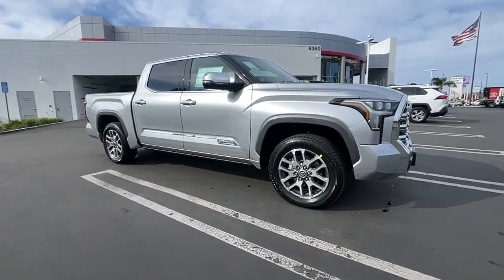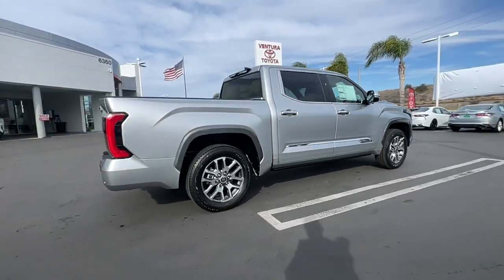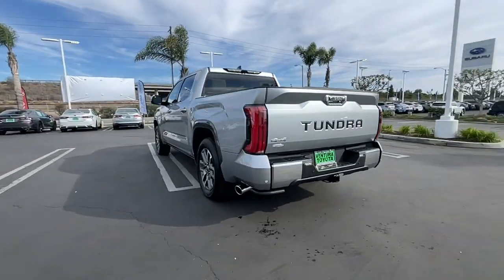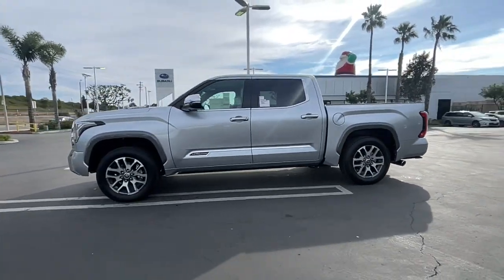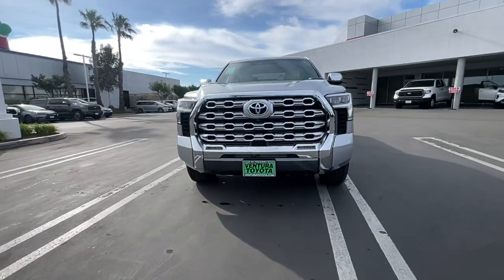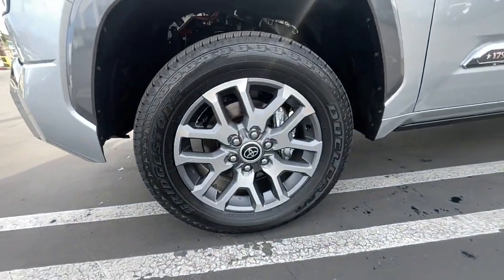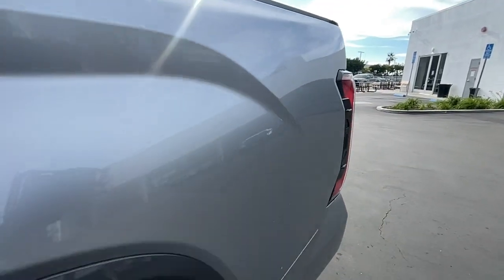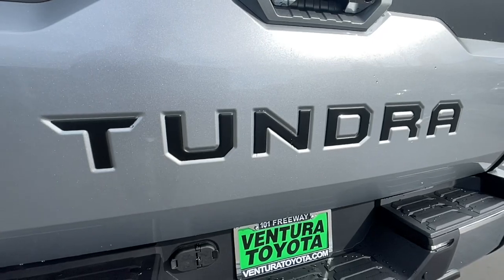2023 Toyota Tundra Ventura, Oxnard, Simi Valley, Thousand Oaks, Northridge, CA 59214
CELESTIAL SILVER METALLIC New 2023 Toyota Tundra 1794 Edition Hybrid CrewMax 5.5 Be available in Ventura, California at Ventura Toyota. Servicing the Oxnard, Simi Valley, Thousand Oaks, Northridge, CA area.
2023 Toyota Tundra 1794 Edition Hybrid CrewMax 5.5 Be - Stock#: 59214

Ventura Toyota
6360 Auto Center Drive

Heated Leather Seats Navigation Moonroof. EPA 22 MPG Hwy/19 MPG City! CELESTIAL SILVER METALLIC exterior and YELLOW BROWN interior CLICK NOW! KEY FEATURES INCLUDE: Leather Seats Navigation Hybrid Sunroof Panoramic Roof 4x4 Heated Driver Seat Heated Rear Seat Cooled Driver Seat Cooled Rear Seat Turbocharged Premium Sound System Satellite Radio iPod/MP3 Input Onboard Communications System. MP3 Player Privacy Glass Keyless Entry Child Safety Locks Steering Wheel Controls. OPTION PACKAGES: ADVANCED PACKAGE Adaptive Variable Suspension (AVS) Load-Leveling Rear Height Control Air Suspension Color Head Up Display POWER RUNNING BOARDS power deck step and step cover CHROME PLATED HEATED POWER FOLDING OUTSIDE MIRRORS Blind Spot Monitor Panoramic View Back Monitor Multi-Terrain Back Monitor. Toyota 1794 Edition Hybrid with CELESTIAL SILVER METALLIC exterior and YELLOW BROWN interior features a V6 Cylinder Engine with 437 HP at 5200 RPM*. Horsepower calculations based on trim engine configuration. Fuel economy calculations based on original manufacturer data for trim engine configuration. Please confirm the accuracy of the included equipment by calling us prior to purchase.